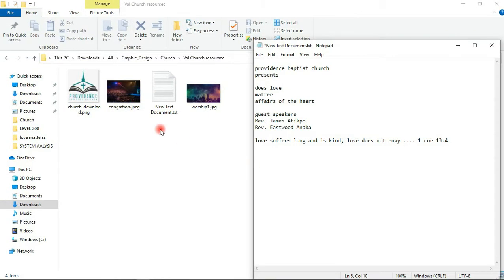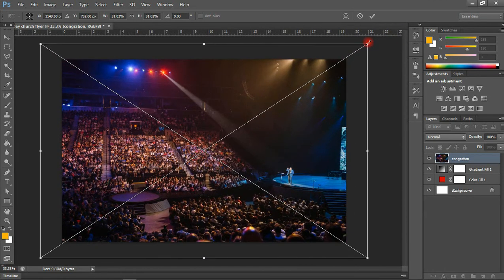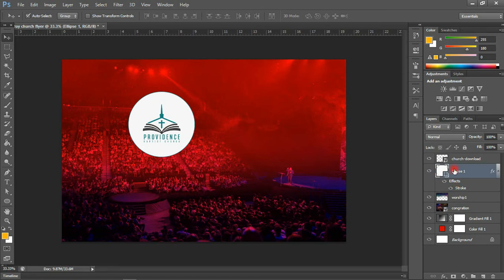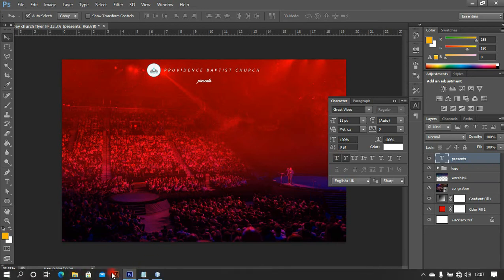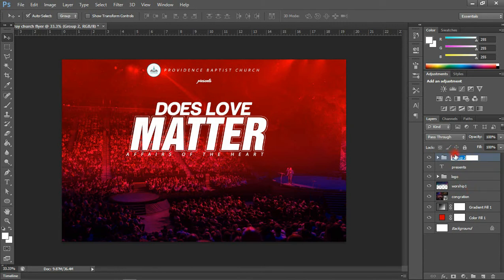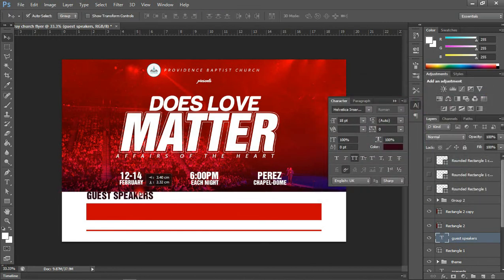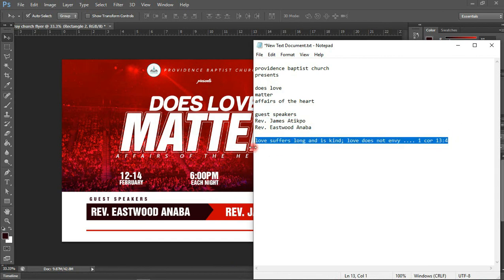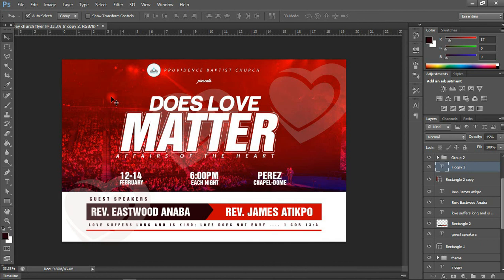HOW TO DESIGN A CHURCH POSTER / FLYER IN PHOTOSHOP CS6 2021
In this Photoshop Tutorial, I am going to show you how to Design
a Church Event Poster or Flyer for Valentine day.

With regards,
Team Blaben

love you.